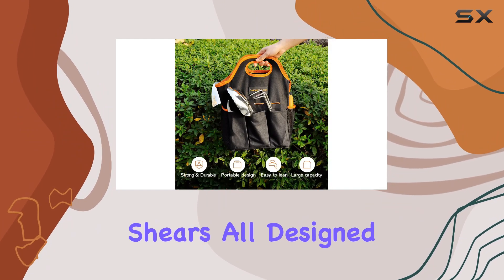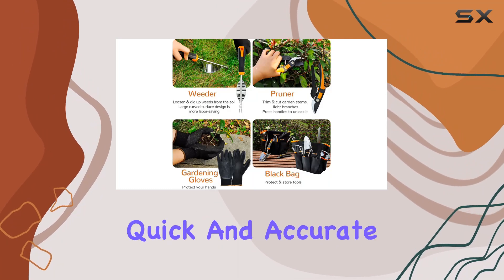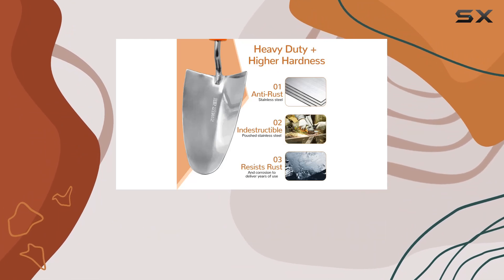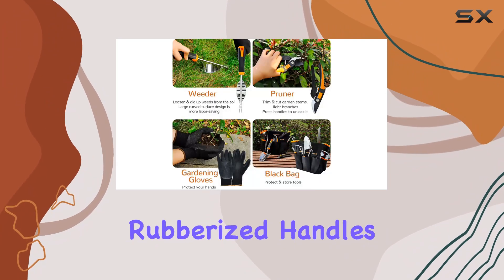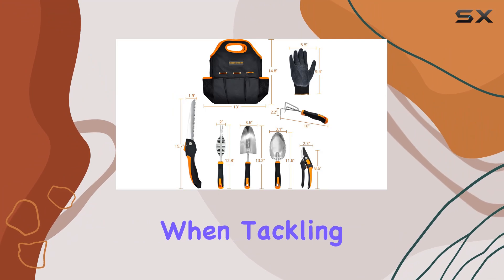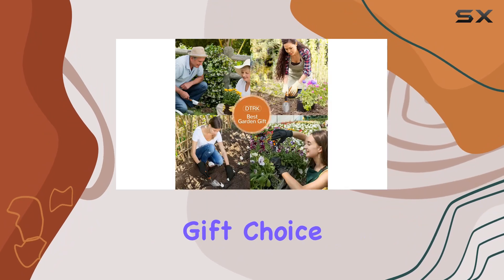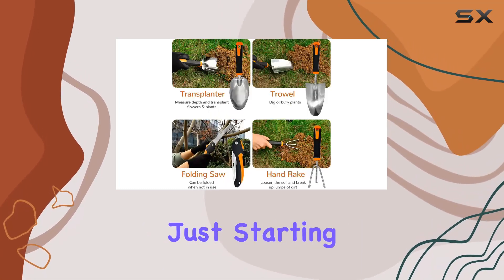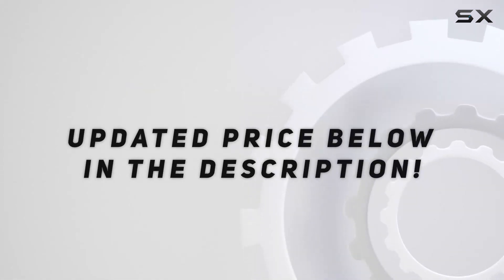Stainless Steel Garden Tool Set The Best Heavy Duty Gardening Kit with Handbag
0:00 Intro
0:06 Review

Things that we mentioned in this video:
Stainless Steel Garden Tool : B0CQN4G3HF